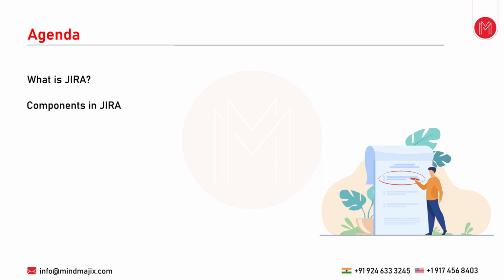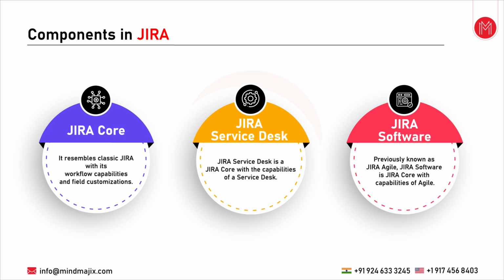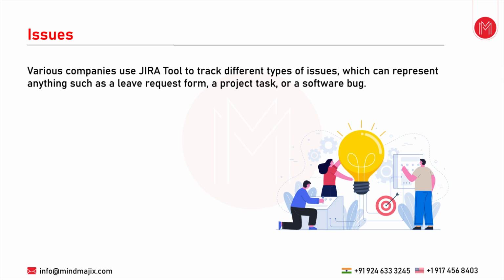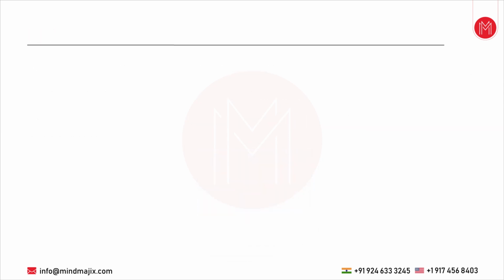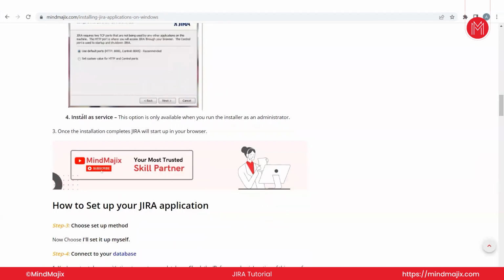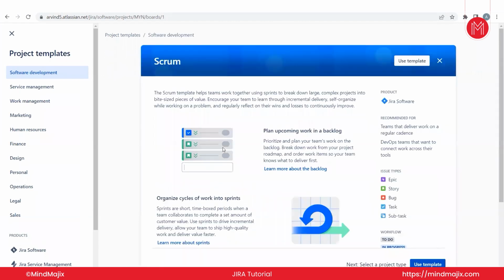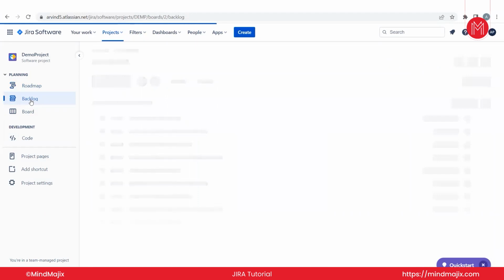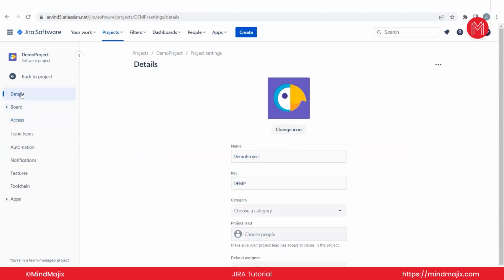JIRA Tutorial | JIRA Architecture | What Is Jira | Components In Jira - MindMajix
This MindMajix video on JIRA Tutorial will help you know what is JIRA, JIRA Architecture, Components In Jira and Jira concepts like issues, schemes, projects, sprints, reports etc. Jira is one of the most common applications for handling software projects. It is an Agile project management tool and it supports Agile methodology, whether that is kanban, scrum, or any other view of Agile. In one single JIRA tool, you can manage, track, as well as plan all your agile software development projects.

Some of the topics discussed in this JIRA Tutorial:

0:00:00 Introduction to Mindmajix
0:00:23 Agenda
0:01:19 What is JIRA?
0:02:25 Components in JIRA
0:02:47 JIRA Core
0:02:59 JIRA Service Desk
0:03:20 JIRA Software
0:05:24 JIRA Architecture
0:07:25 Basic JIRA Concepts
0:07:46 Issues
0:10:27 Screens
0:10:49 Schemes
0:11:53 Projects
0:12:40 Sprints
0:13:03 Reports
0:14:47 Installation of JIRA application
0:15:54 Run the Installer
0:17:20 How to set up your JIRA application
0:21:07 Scrum Project
0:23:08 DEMP Board
0:24:36 Roadmap
0:25:14 Backlog
0:26:13 Project Pages
0:26:36 Project Settings
0:26:50 Features
0:27:39 Automation
0:28:58 Access

MindMajix Project Management and Methodologies Courses

🟢 Who Should Learn JIRA Course:

✔ Team Leaders
✔ Project Managers
✔ Managers of Scrum teams
✔ Scrum developers and Masters
✔ Product owners

🔑 KeyFeatures:

👉 24/7 Support.
👉 Real-life Projects.
👉 Get Certified.